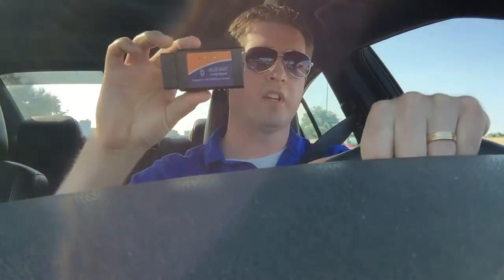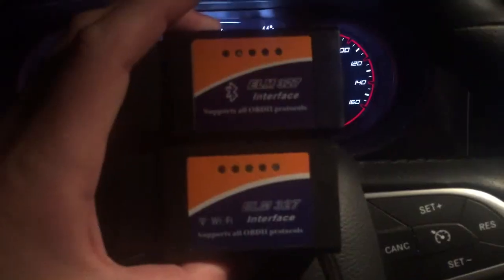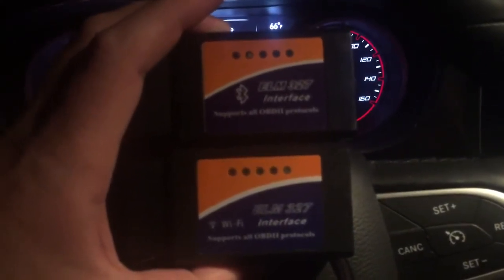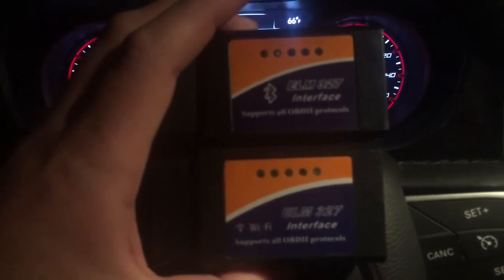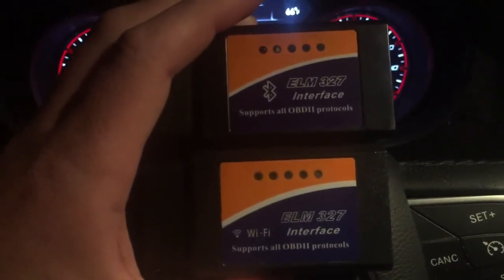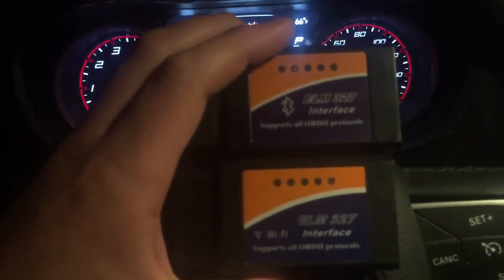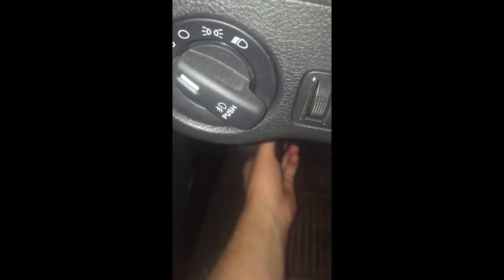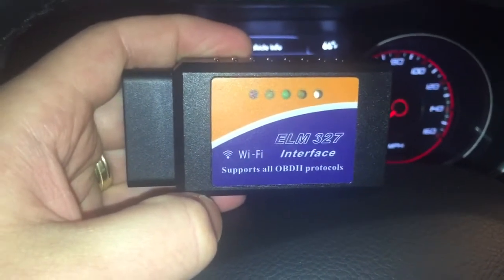How to use the OBD2 Dongle and Dash Command App iPhone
Here is an an overview and how to video on the OBDII Dongle and Dash Command App.  I have pictures of the screens of the information that the App pulls from the vehicles.  You can code read, data log, use 0-60 and 1/4 mile timers, view your A;F ratios timing, MAF sensor readings etc. etc. etc.   Love the App